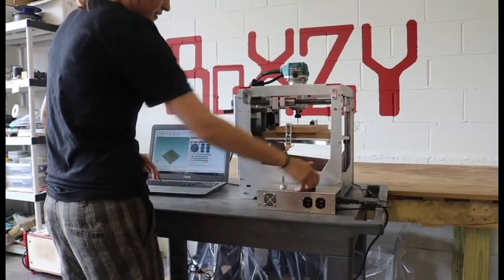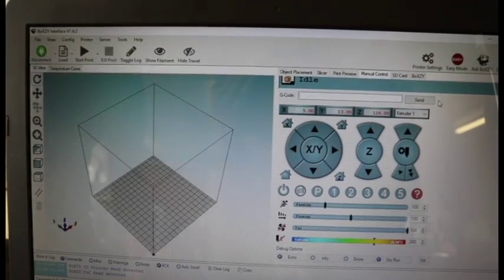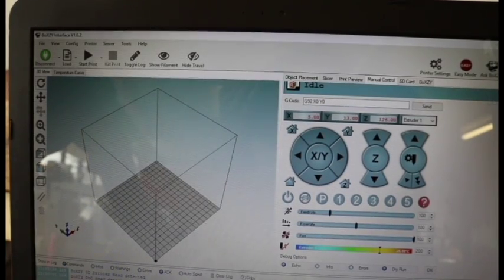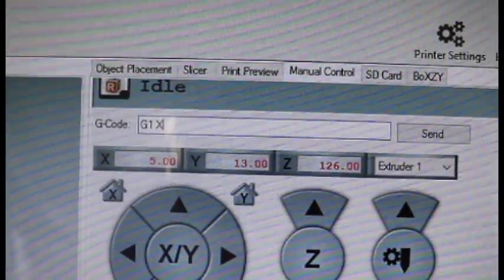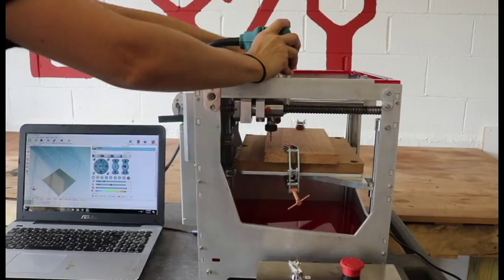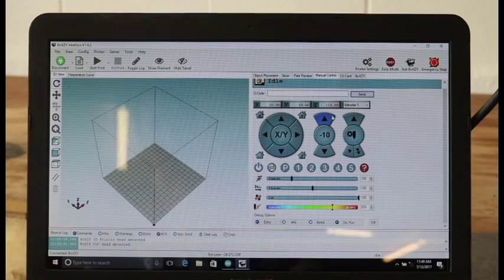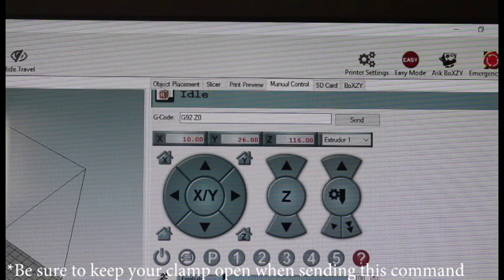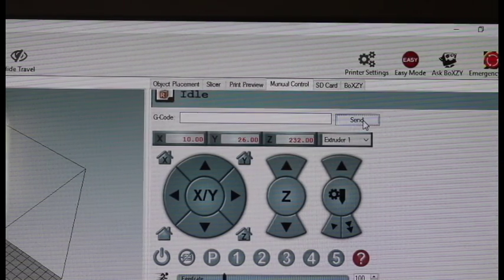How to BoXZY: Setting a Starting Point for Your Mill File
In this short tutorial-style video, our assembly manager Nicki will show you how to set a starting point for your mill file by setting points for your X, Z, and Y axis'.

We hope these videos are helpful. Feel free to subscribe, like, or comment on what you like the most about these tutorial videos or what we can do to make it easier for our BoXZers to get the most out of their BoXZY.